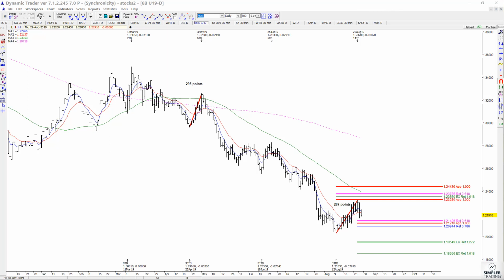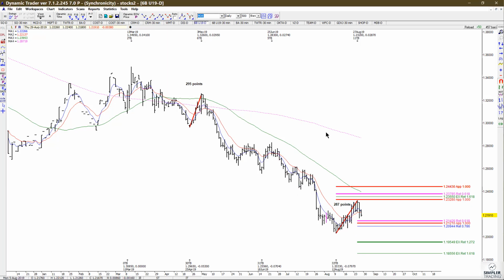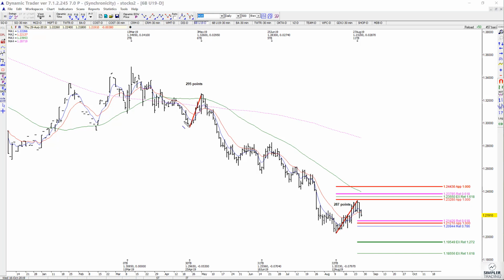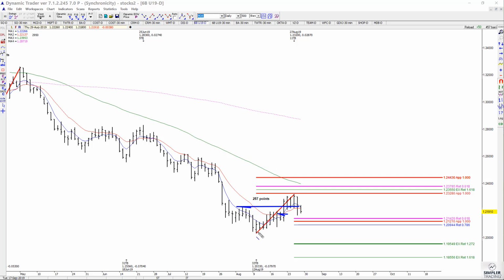Fibonacci Queen: I've been watching the British Pound.